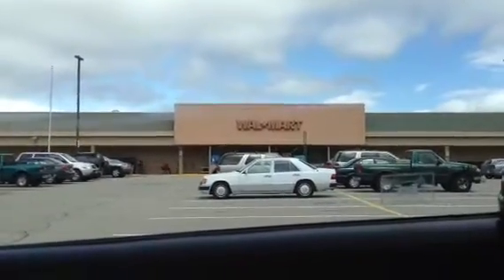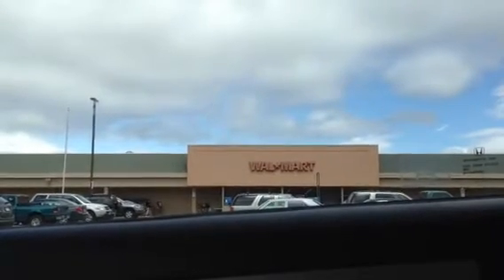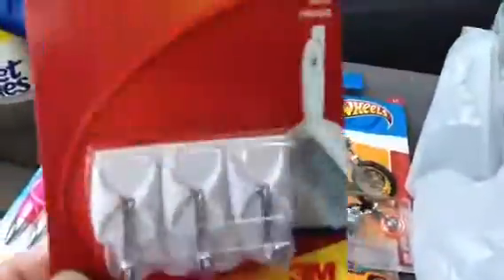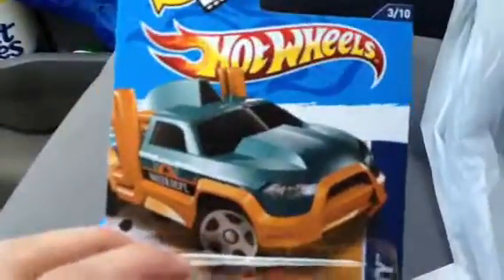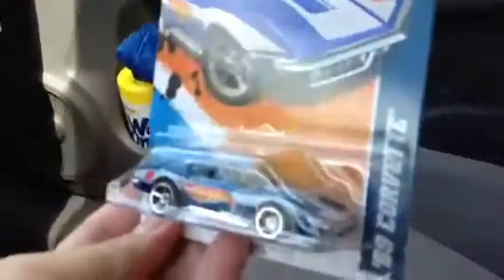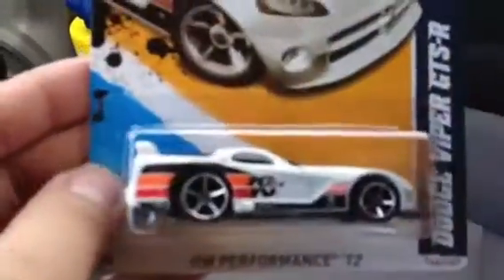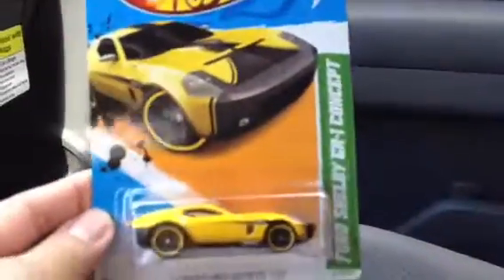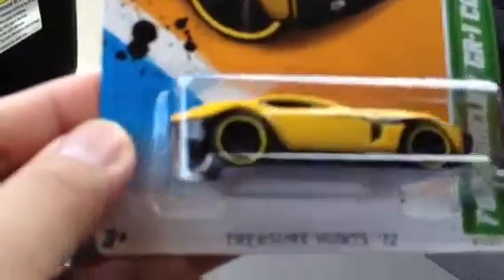Friday hot wheels haul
Got them at my small & humble Walmart. Can't shoot them inside cos a lot of people shopping.

Please continue to support our super friends :)